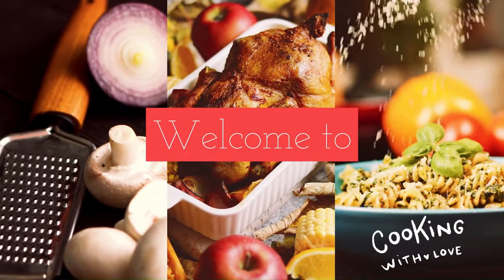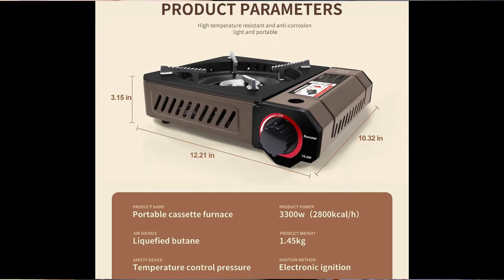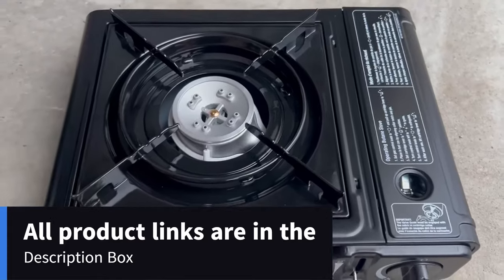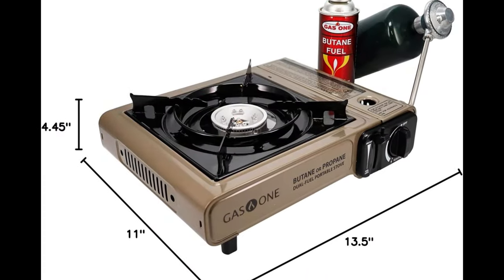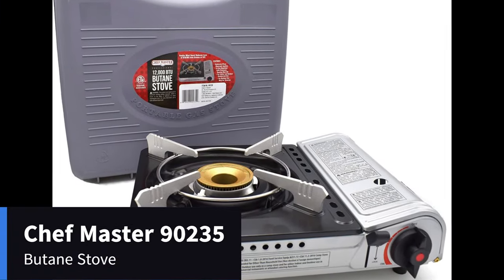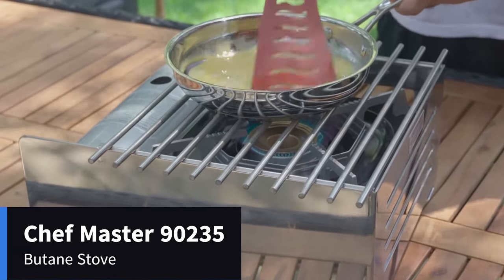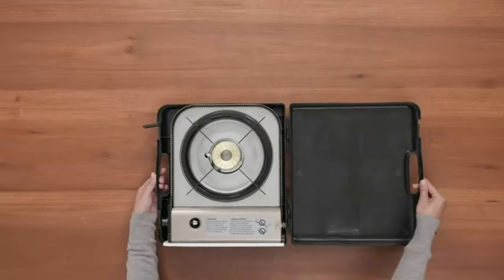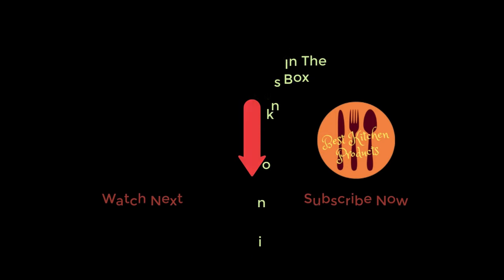Top 5 best camping stoves | 2024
As a food lover and camper If you love to enjoy spending as much time outdoors as possible. Then you know that cooking while camping can be a bit of a challenge. So if you're looking for a hassle-free way to cook while camping. Keep watching to discover the perfect gas stove for your next camping trip! Today we are going to review the top 5 best camping stoves | 2024.
~ Product Link ~ Here are The Links to Buy
1. Iwatani 35FW Single-Burner Butane Cooktop
2. Chef Master 90235 Butane Countertop Stove
3. Gas One GS-3400P Propane or Butane Stove
4. Coleman Classic 1-Burner Butane Stove
5. Runnatal Portable Camping Stove
1. Chef Master Butane Fuel
2. GasOne Butane Fuel Canister
3. Coleman Butane Fuel Canister